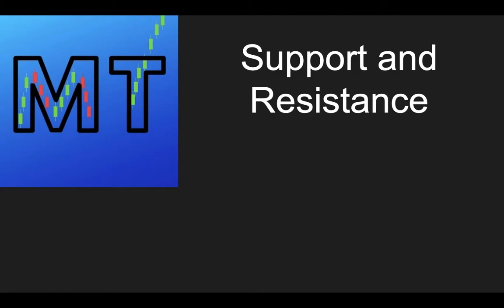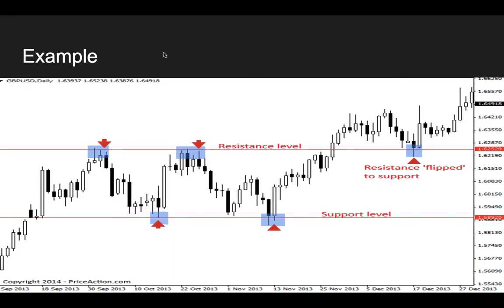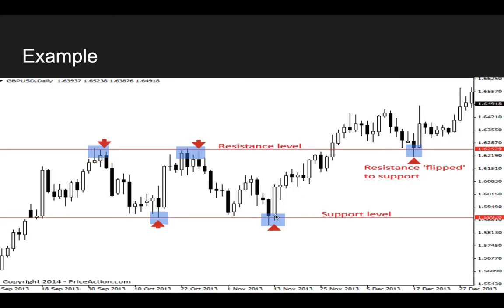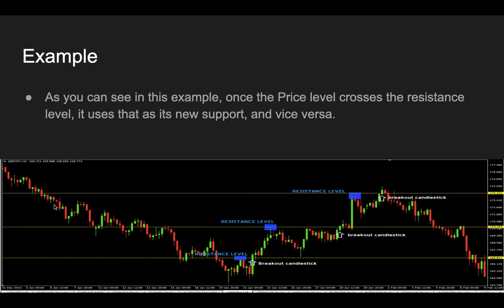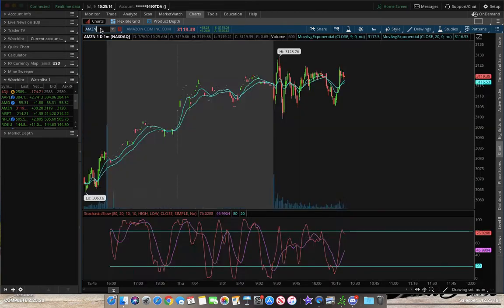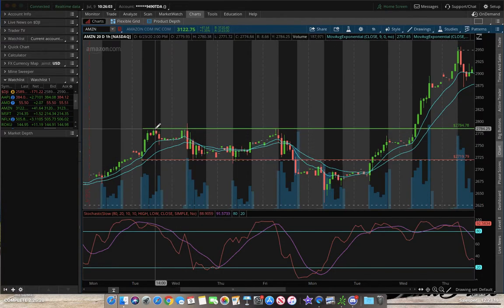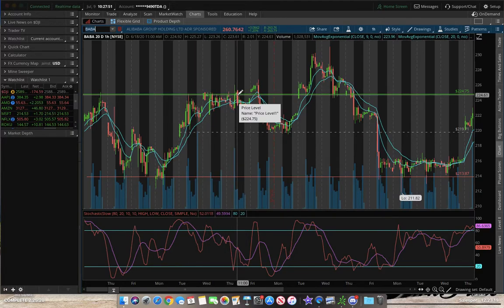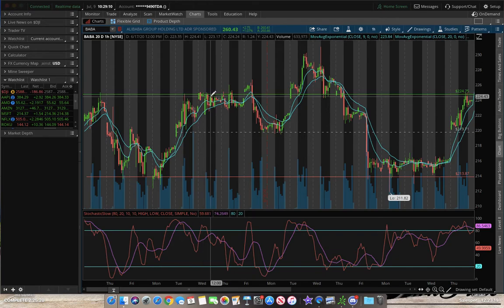UNDERSTANDING SUPPORT AND RESISTANCE LEVELS FOR BEGINNERS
In this video I go over how to identify support and resistance levels while trading stocks and how to execute plays while using this concept.

In this video after publishing I realize that I got the definition of resistance levels incorrect that is a mistake on my part not proofreading carefully. I apologize for any inconvenience. An area of resistance signals an uptrend that will turn into a downtrend.

Check us out on Instagram @macktrading to join our FREE discord room where we post signals DIALY! Link in Instagram bio.